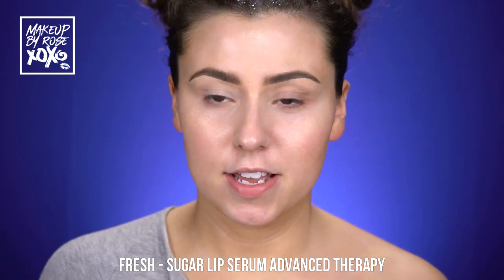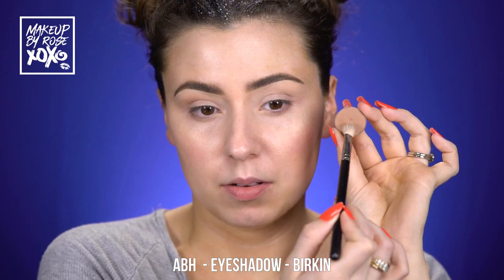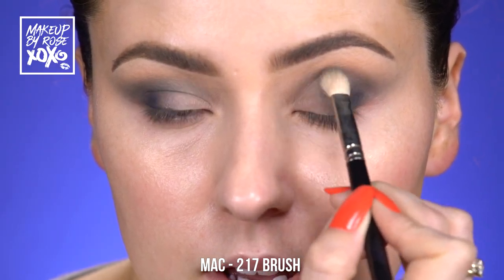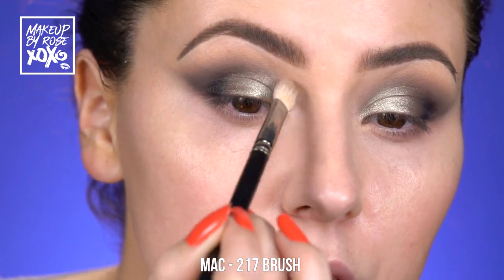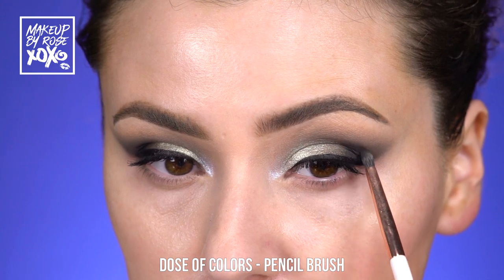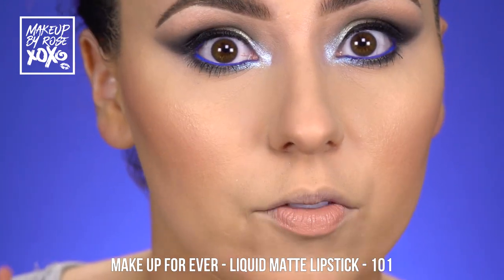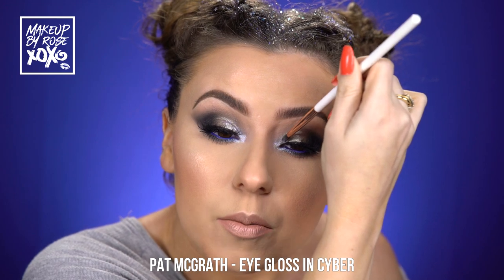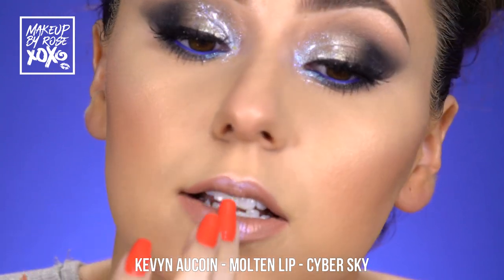PAT McGRATH LABS DARK STAR 006 REVIEW AND TUTORIAL | ROSE SIARD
A huge thank you to my sweet friend Katy for my spice girl braided space buns! Follow her!

code ROSEANDBEN and ROSEANDBENVERSAPACK

XOXOROSE for 10%off

ROSEANDBEN

ROSE

ROSE10 for 10%

code ROSEANDBEN

▷ Let's get social!!

PAT McGRATH LABS DARK STAR 006 -  ULTRASUEDE BROWN

marc jacob highliner - out of the blue

 MAKE UP FOR EVER Artist Liquid Matte Lipstick -  101

KEVYN AUCOIN The Neo-Setting Powder